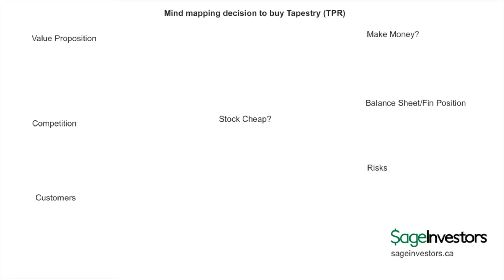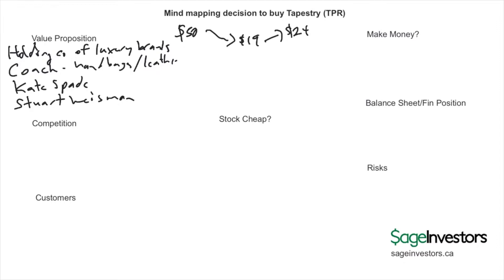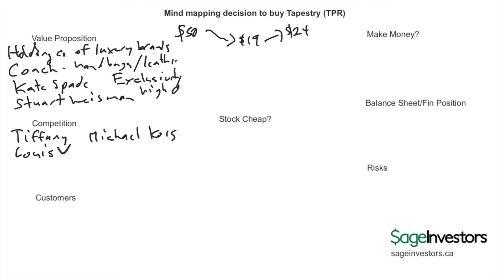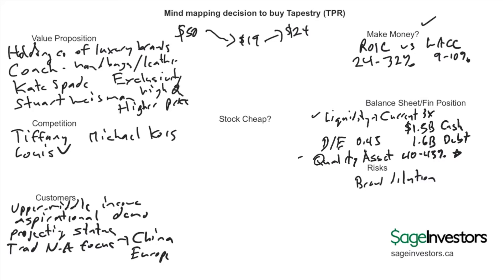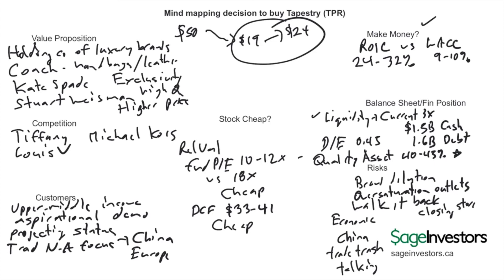Mind map analysis of Tapestry stock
The stock has been falling of late so decide to take a quick look at shares of Tapestry to see if it may be worthing opening a position.